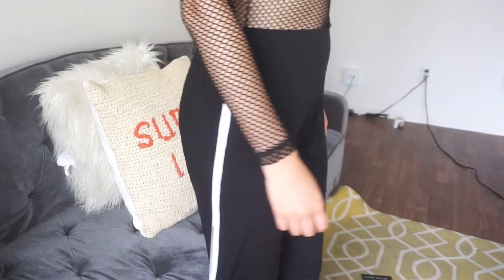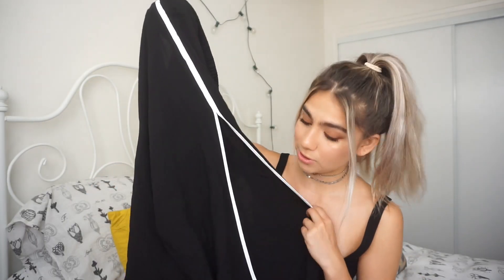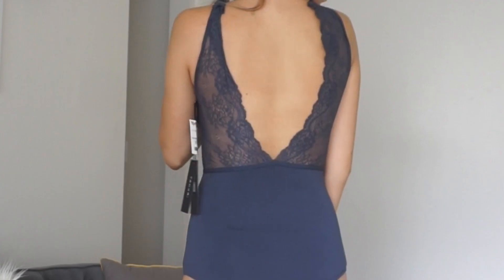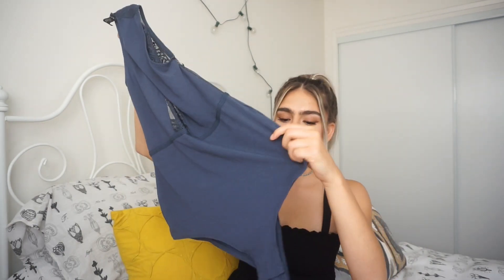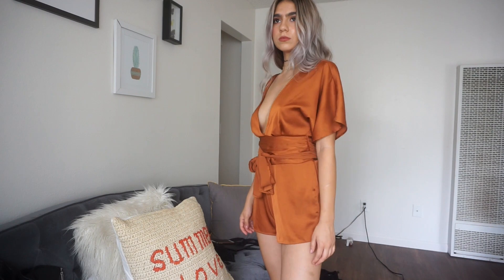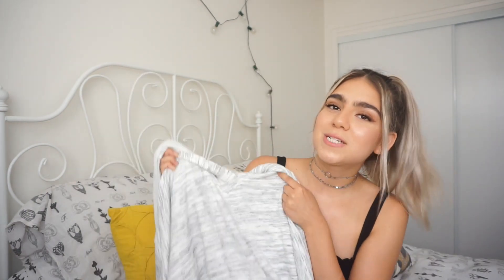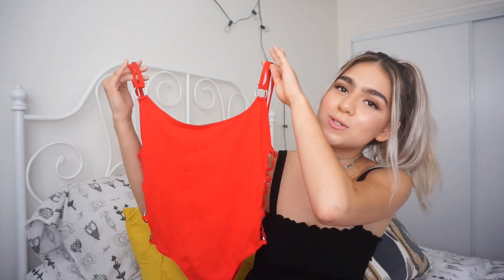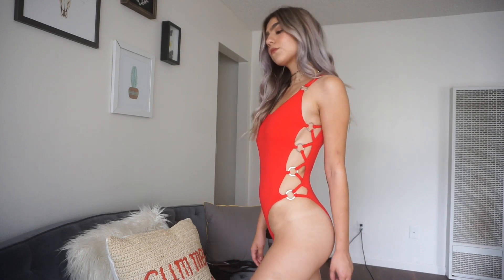TRY ON HUGE HAUL!!!! SEPHORA,ZARA,NORDSTROM,FOREVER21,TJMAXX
hello! i filmed a bday/summer haul for you guys!!! i will try to list all the things i have below ! if they aree not listed it's because i could not find the items :( BUT THEY HAVE A TJMAXX ONLINE NOW OMFG ! please watch in 1080phd and enjoy :')!
Rainforest of the sea concealer
Hourglass primer
Naked blush
NARS blush
Lauramercier transluscent powder
SKIN
cicipair tiger grass cream
khiels eye cream